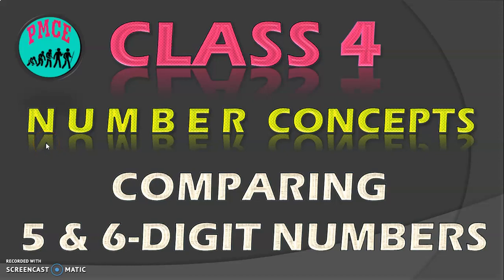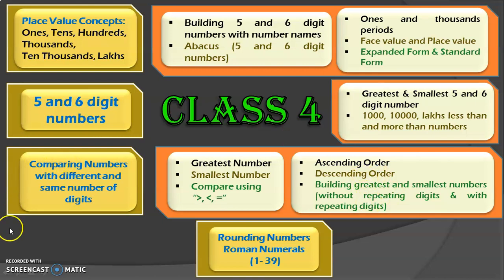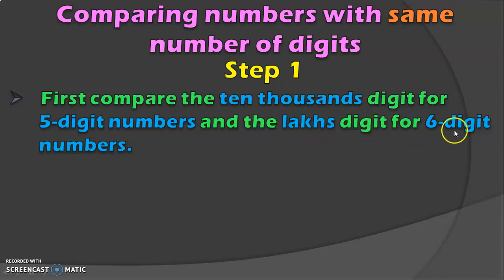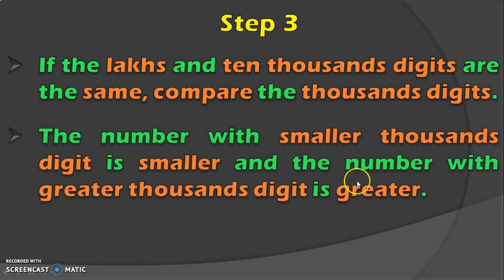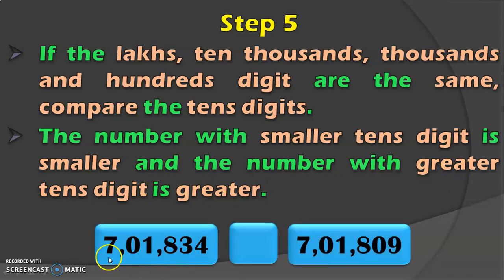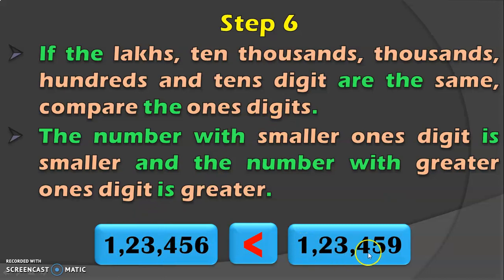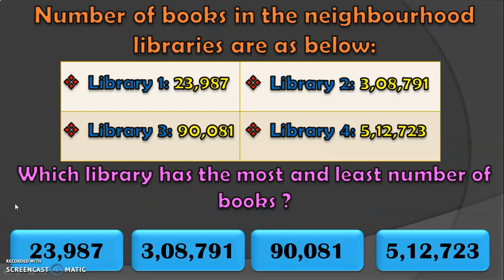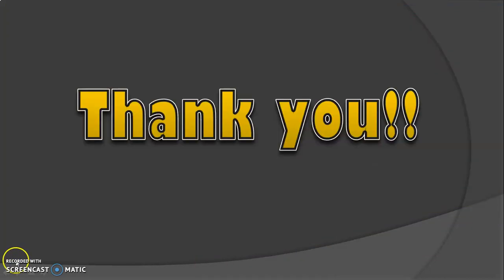Class 4 | How to COMPARE 5 and 6-digit numbers ? | PMCE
In this video you will learn the rules to comparenumbers both 5-digit numbers and 6-digit numbers and find the smallestandgreatestnumber. PMCE. Watch this video to learn to use SYMBOLS (GREATER THAN, LESS THAN and EQUAL TO Symbols) to compare numbers.
Watch this video to know the LEARNING OUTCOME in Class 4 under the CONCEPT NUMBERS:

Watch this video to learn to do NUMBER ACTIVITIES MORE THAN and LESS THAN numbers: